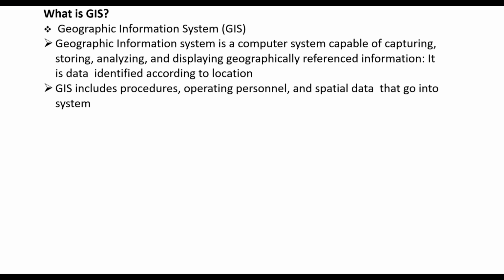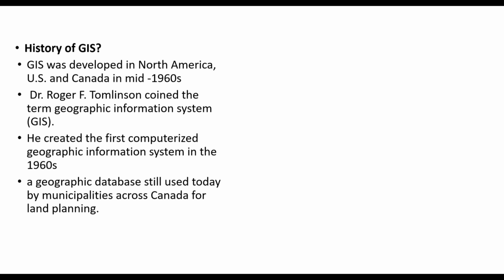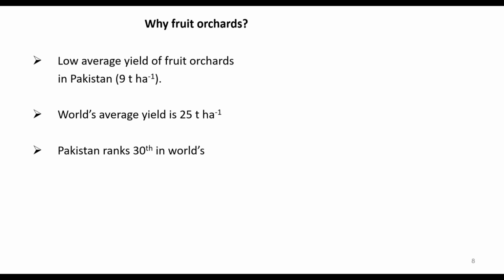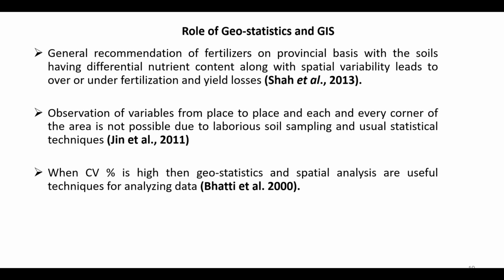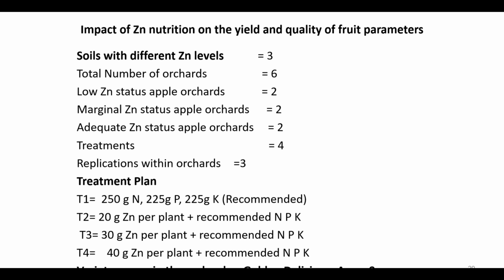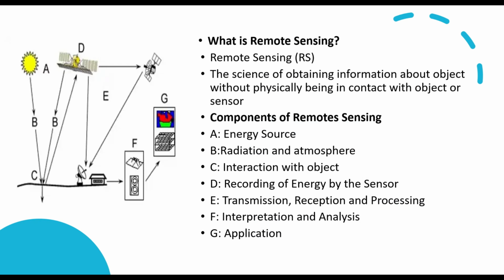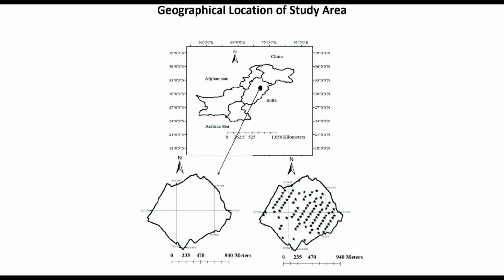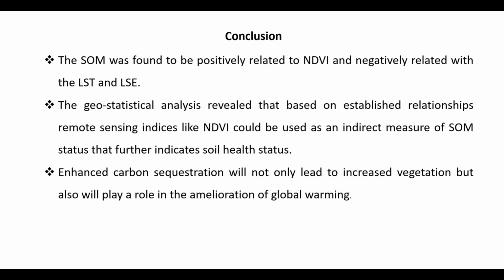What is GIS and Remote Sensing? | An Introduction with case studies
In this video, we explore the crucial role of Geographic Information Systems (GIS) and Remote Sensing in nutrient management. Learn how these technologies are transforming farming practices by improving decision-making, enhancing crop management, and increasing efficiency in agricultural production.
We dive into two case studies that showcase real-world applications:
Case Study 1: Digital Mapping of Nutrients in the Soil for Site Specific Nutrient Management on Regional Scale
Case Study 2: Prediction of SOM content using Remote Sensing Indices
This video will help you understand how GIS and Remote Sensing provide valuable insights into land use, irrigation management, pest control, and more, all contributing to sustainable agricultural practices.

Key Topics Covered:

Introduction to GIS and Remote Sensing
Benefits in Agriculture

If you're passionate about agriculture technology, sustainability, or GIS applications, this video is for you!